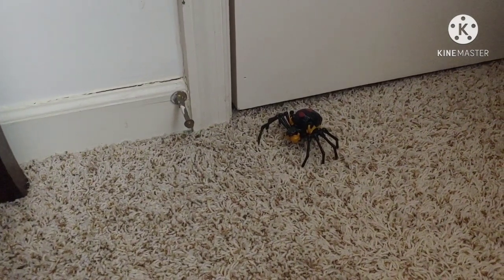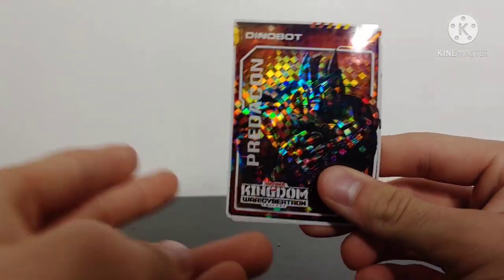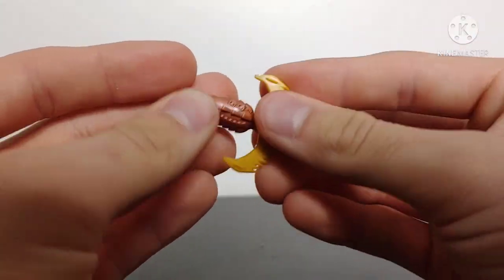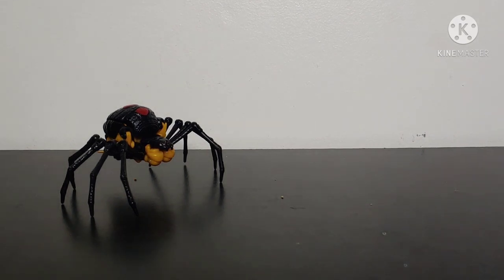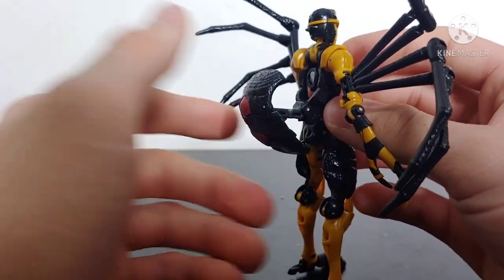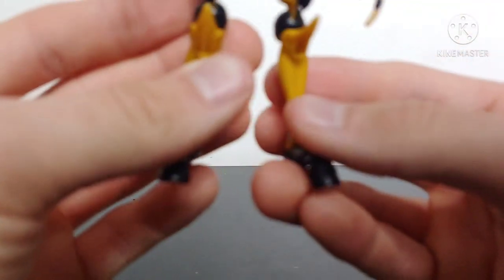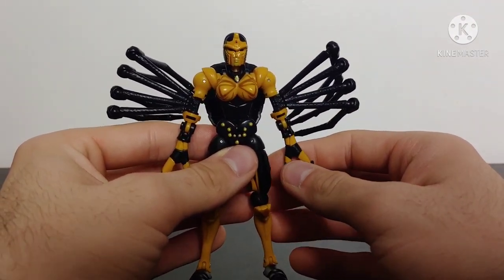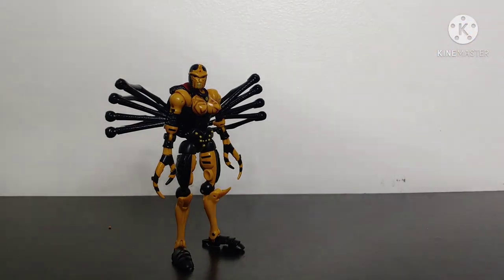Transformers Kingdom deluxe class Blackarachnia video review